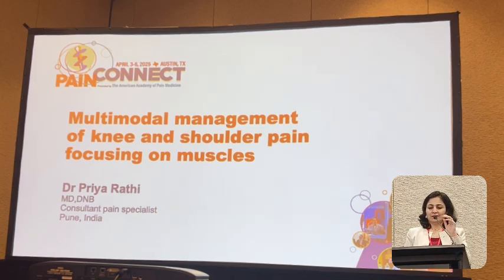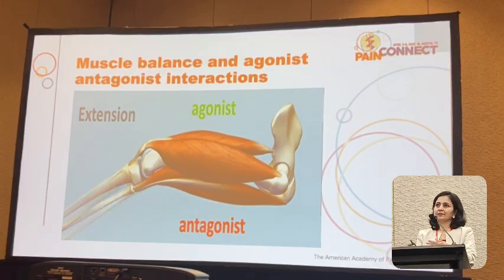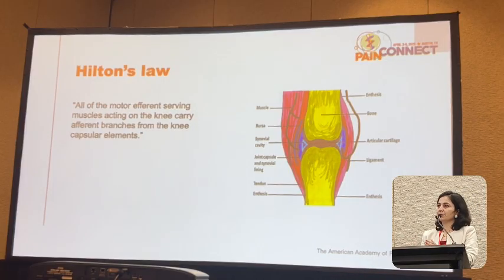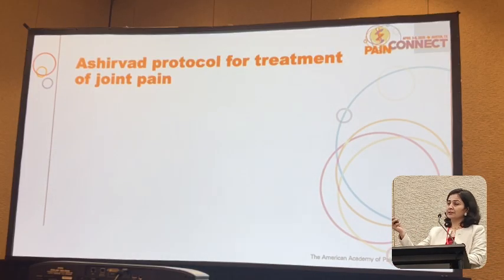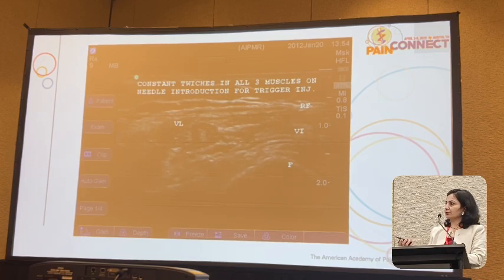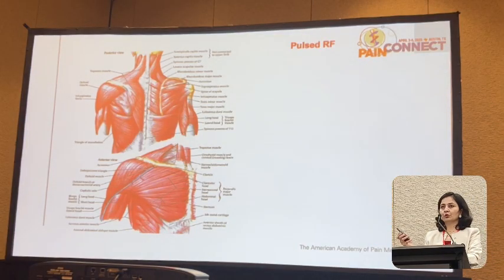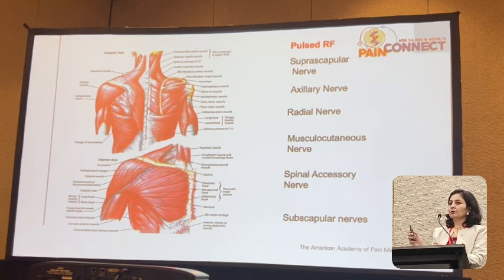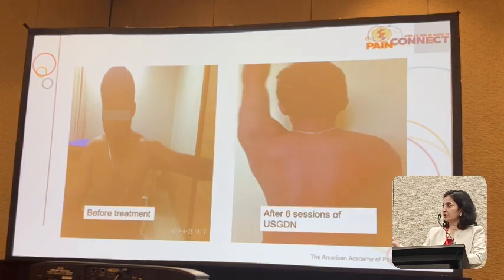Talk on role of multimodal management of joint pain focusing on muscles @austin,Texas